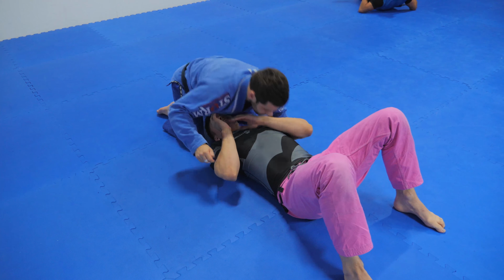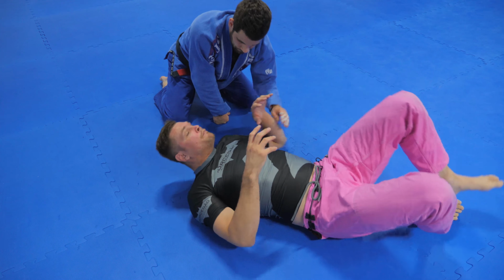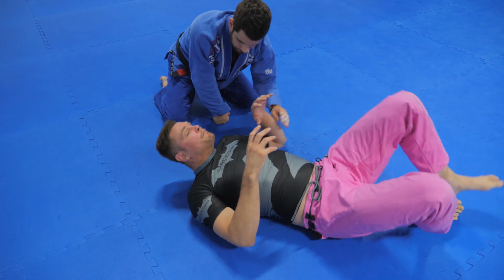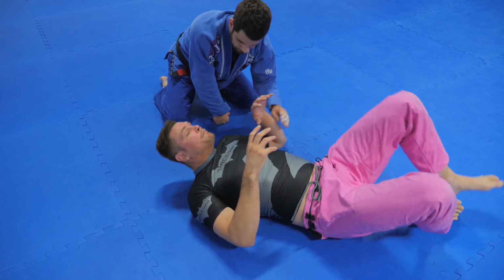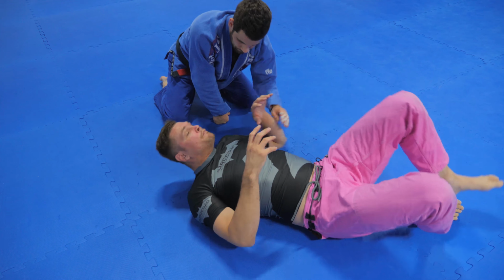EASILY Escape the Kimura!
Reddit user InstantKarma got the most upvotes for his suggestion:

"I'd like to see some sort of interesting defenses/counters to attacks from N/S"

UK & EUROPE

FILMED ON:
THE SWEET 4K CAMERA I USE:

THE TINY CAMERA I USE:
UK & EUROPE

MICROPHONE:
UK & EUROPE

White balance card: